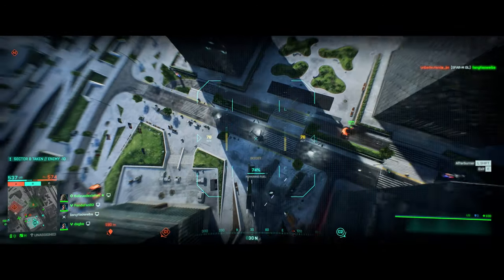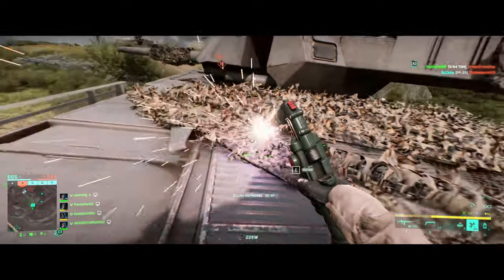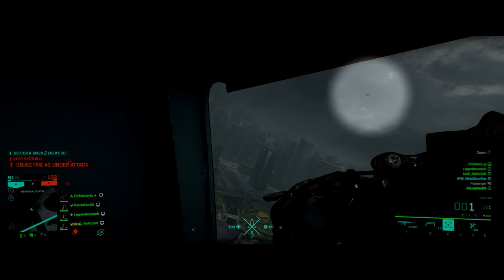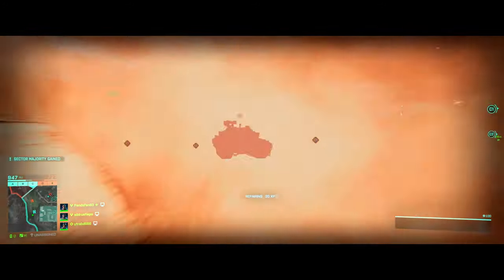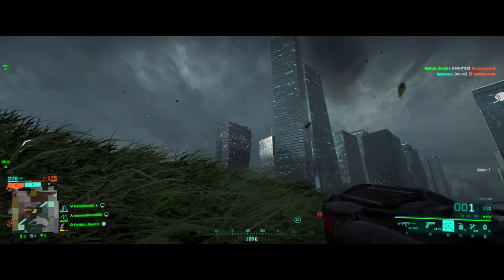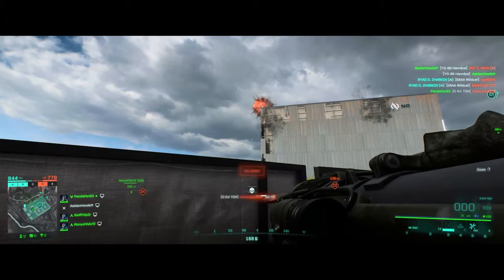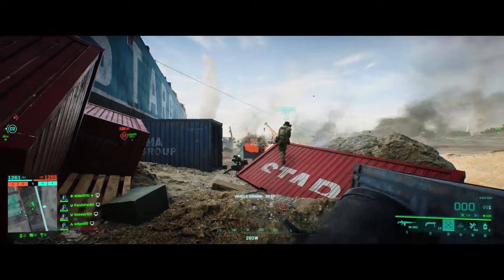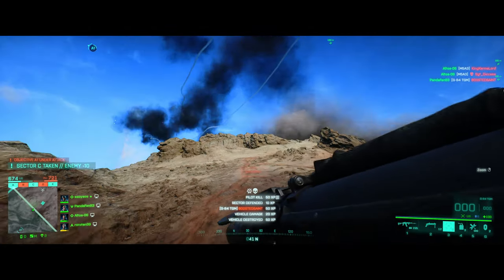BATTLEFIELD 2042: Lis Guide Update based on your Feedback & Celebrating Lis Tier One Complete (S4)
Following my first Guide for Battlefield 2042 (BF2042) focusing on Lis, I finally got Tier One Mastery along with my Engineer and C5 Mastery Badges. So, let's celebrate! I've also been blown away by the huge level of engagement & support for the Lis Guide (thank you so much, sincerely). I wanted to take this opportunity to plug some of the gaps you've rightly pointed out before closing this chapter & moving on to another Specialist. BF2042 has so much to offer and I want to keep moving through the game.

So in this vid we'll be looking at more fun uses for the G-84 TGM Missile and some of my favourite moments as a Lis player. We'll have a very quick look at the Repair Tool as a weapon (as I've covered this off elsewhere) and have a little fun at the end :)

As I said on the Guide we need Lis players -- I hope this vid will help you consider picking her up.

00:00 Intro
03:03 The 'Ride Along' Shot (Air Transports)
05:51 The 'Ride Along' Shot II (Vehicles)
08:21 Dealing with Snipers 10:25 The Repair Tool (just quickly)
11:08 Why I like Lis, not just why she's good
13:05 Wrap Up (don't skip!)